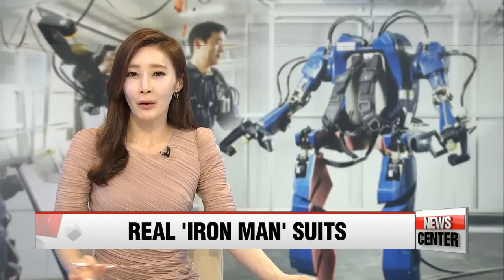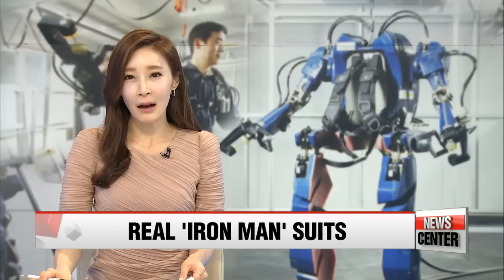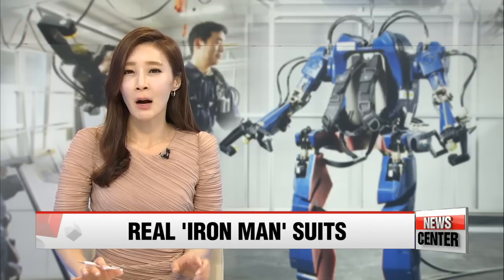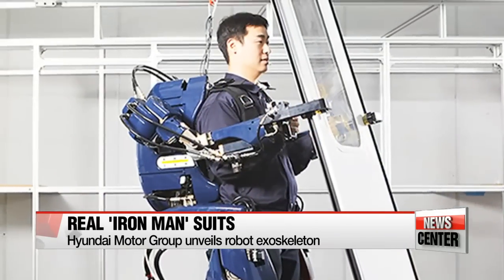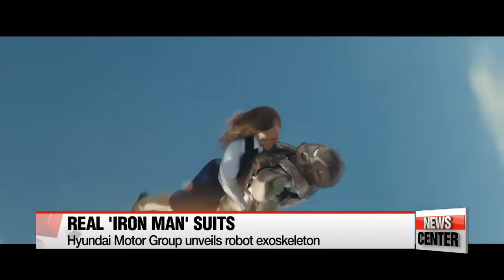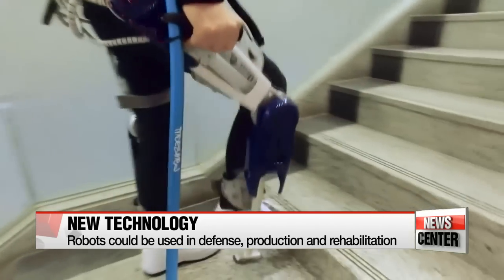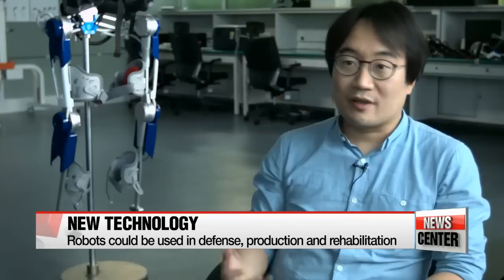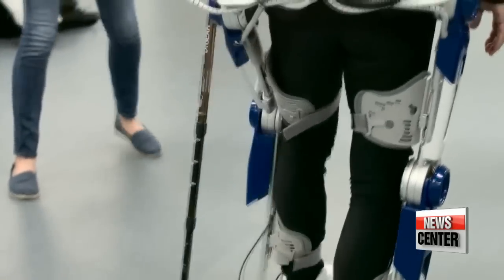Iron man robot suits to be commercialized in Korea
입으면 힘 세지는 한국판 '아이언맨 슈트' 나온다
  If you've been dreaming of strapping on your own "Iron Man" armor, well you might get your wish granted sooner than you think.
Korean auto giant Hyundai Motor unveiled its very cool robot exoskeleton that the carmaker claims allows the wearer to lift hundreds of kilograms.
Hyundai sees the exoskeleton as being useful in factories, the military, and in physical rehabilitation in the future.
Kim Mok-yeon has more on what reminds more than a little of the suits worn in the Tom Cruise flick "Edge of Tomorrow."

 Korean auto giant Hyundai Motor Group has unveiled photos of robot exoskeletons through its blog post on Friday, after 6 years of research and development in the area.
Just like in the famous Hollywood blockbuster "Iron Man", the wearable robotic device is used to give the controller extra strength and assistance.
 Hyundai said that the new technology can be applied in many areas including national defense, production, and even physical rehabilitation.
The exoskeleton still under development can make it possible for the wearer to lift an object weighing over 60 kg and assist him or her in physical movements.

  "To help the people walk, going upstairs and down stairs and just for a better life quality."

 Major large firms in and out of the country are also striving to develop and make use of the wearable robot technology in various industries.